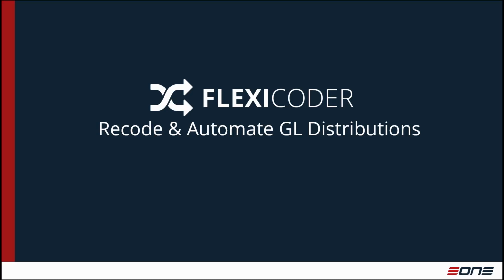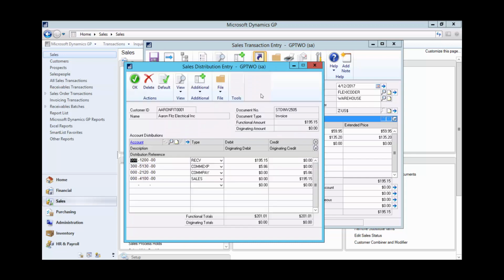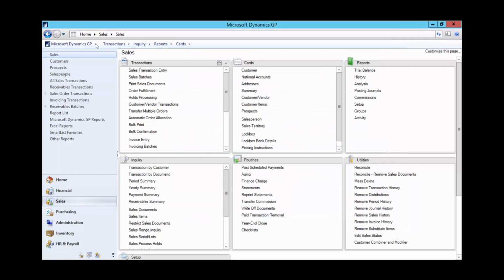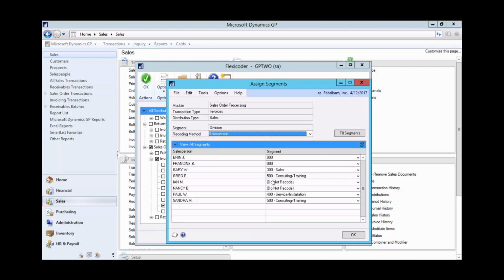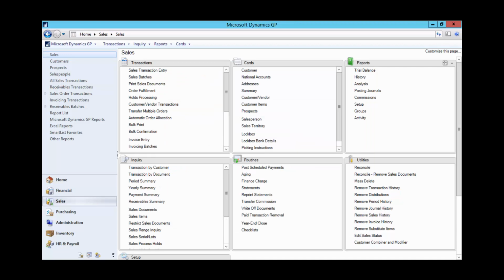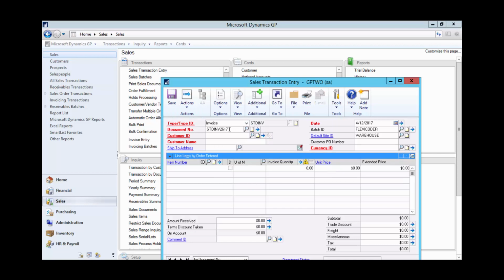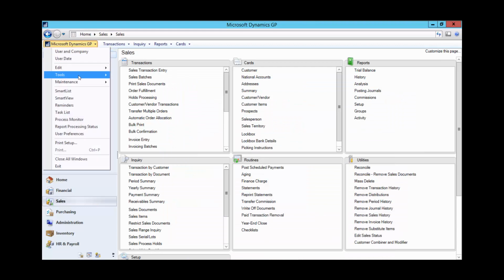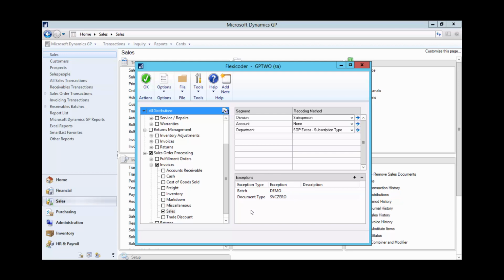Flexicoder: Post to the Correct Dynamics GP Cost Center Automatically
Tired of modifying SOP GL posting accounts? Flexicoder ensures you can post to the right account automatically,- every time.